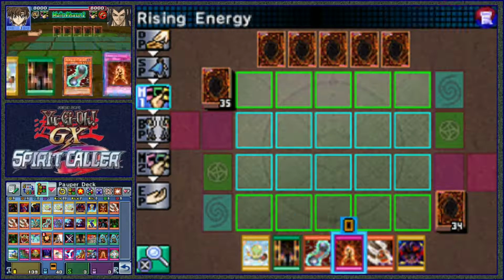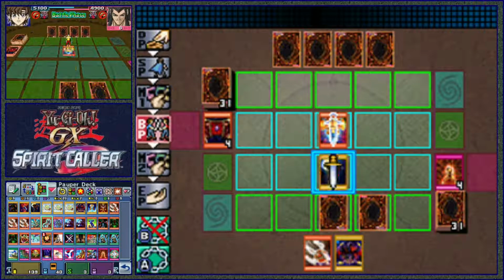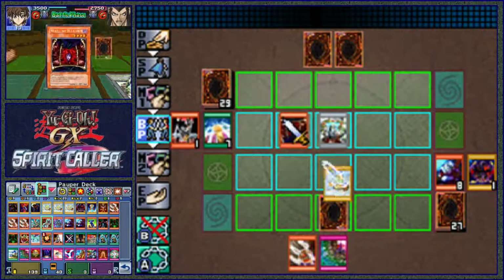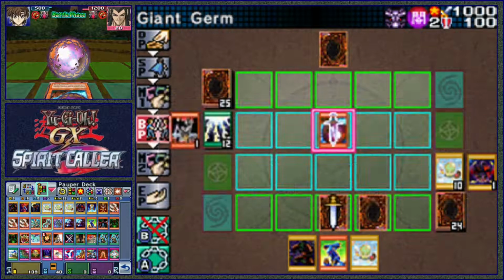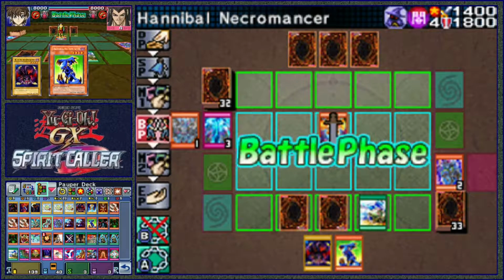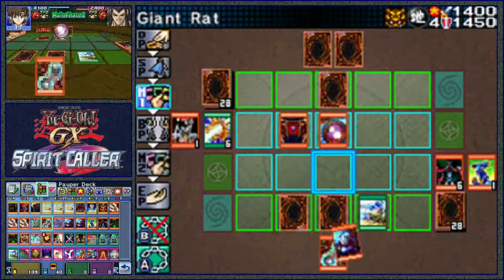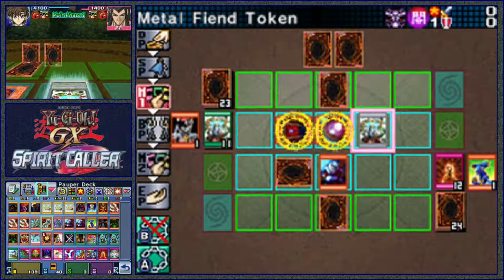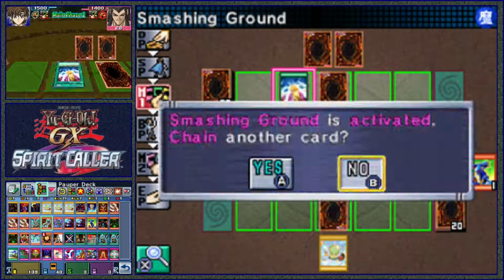The Final Sacred Beast | Spirit Caller Pauper Challenge part 33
We just saved the freakin world!!
There's still a little more to go. But I never thought we'd get this far. I definitely remember having trouble with the sacred beast fights in a normal playthrough

This is the Spirit Caller Pauper Challenge, where I attempt to clear the game without buying more than one of each booster pack. Gifts and spirits are ok, but we have a super limited card pool. So our deck will have to steadily grow over time